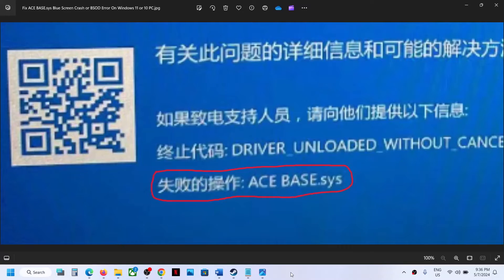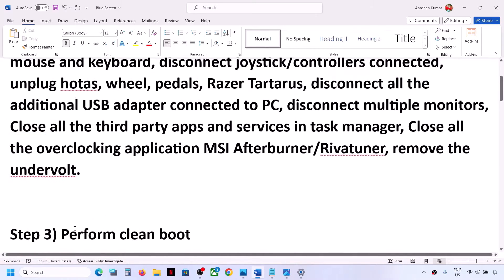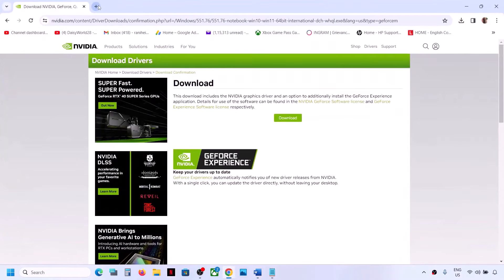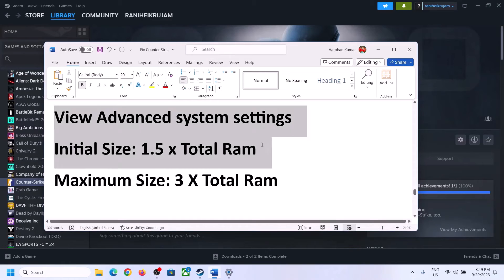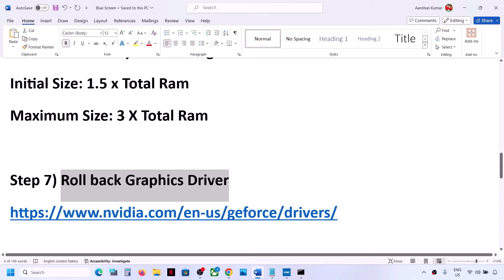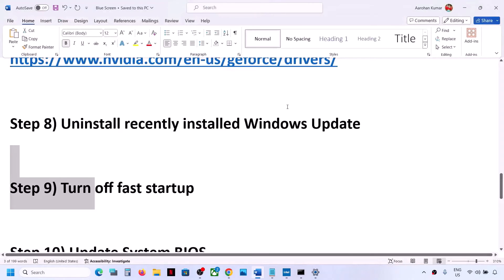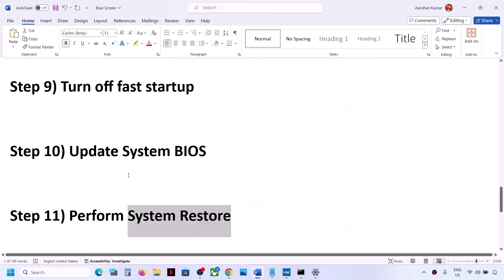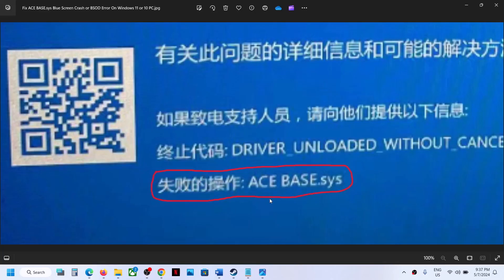Fix ACE BASE.sys Blue Screen Crash/BSOD Error On Windows 11/10 PC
Fix Error Your PC Ran Into A Problem And Needs To Restart ACEBASE.sys,Fix Windows 11 crash error ACEBASE.sys,Fix ACEBASE.sys crashes,Fix ACEBASE.sys Blue Screen Crash Error on Windows 11 PC
Tencent Game Anti-Cheat component may be causing the bluescreen. Uninstall the game which has the Tencent Anti-Cheat program